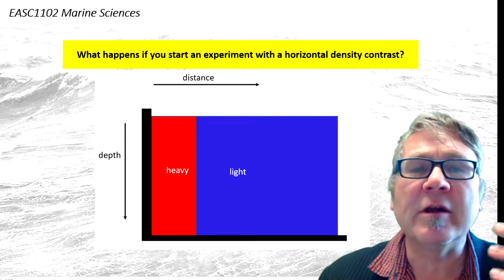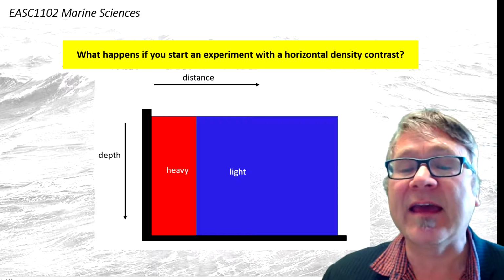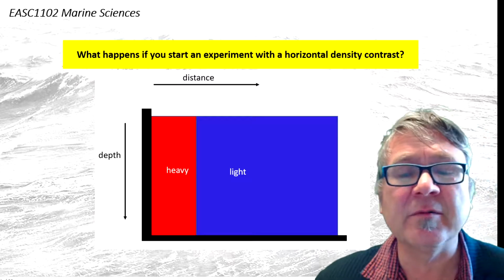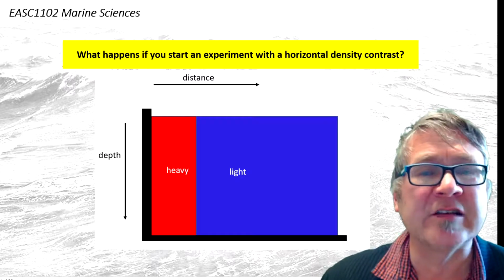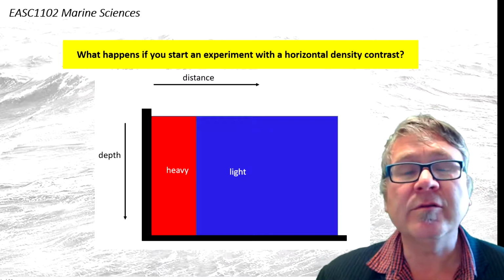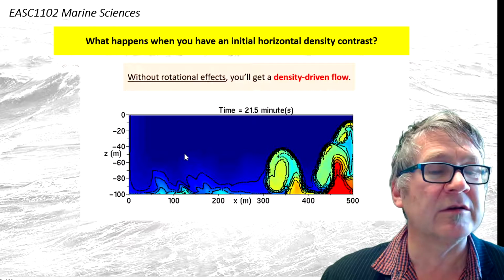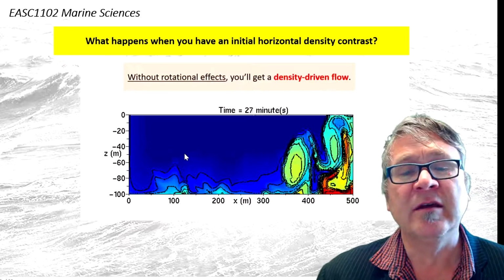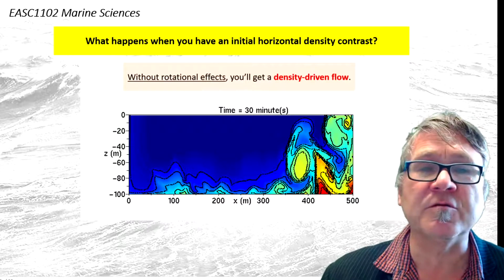Lecture 4-2 Slide 14